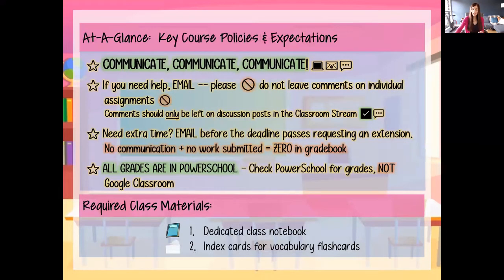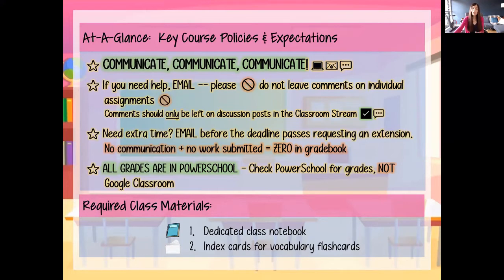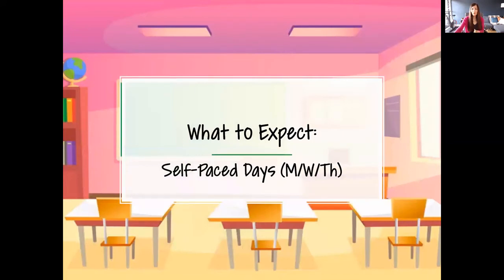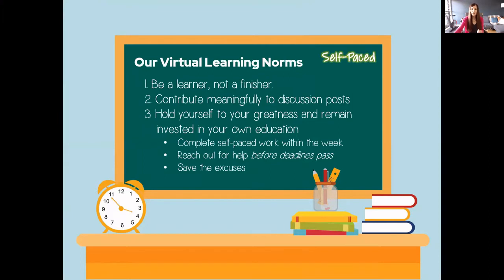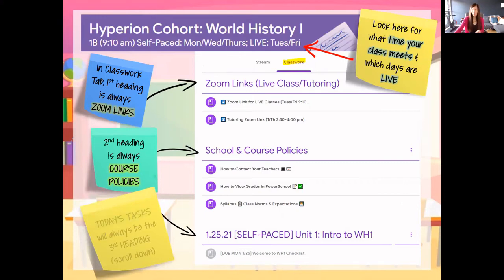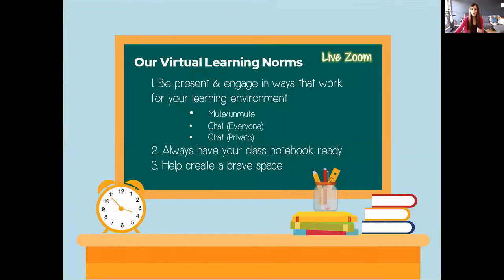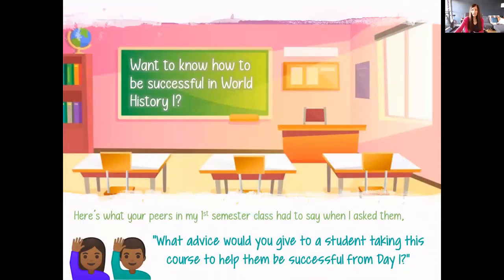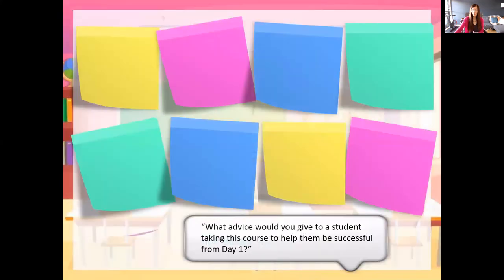Welcome to WH1 SB